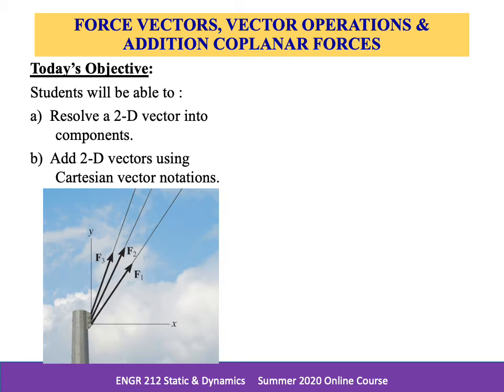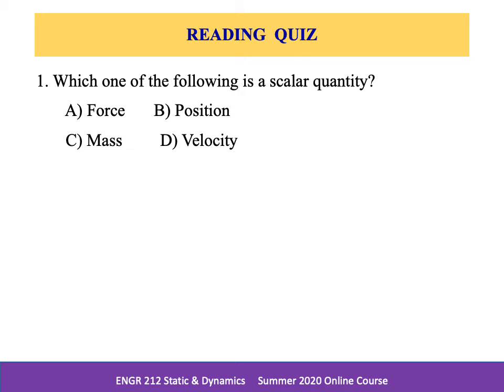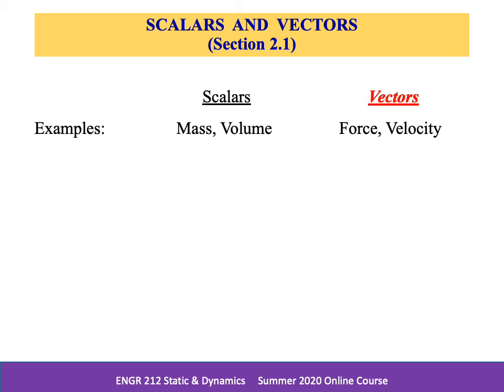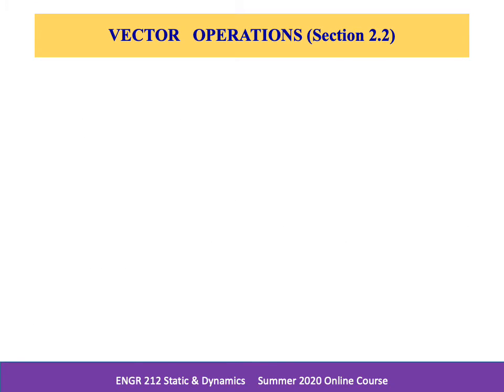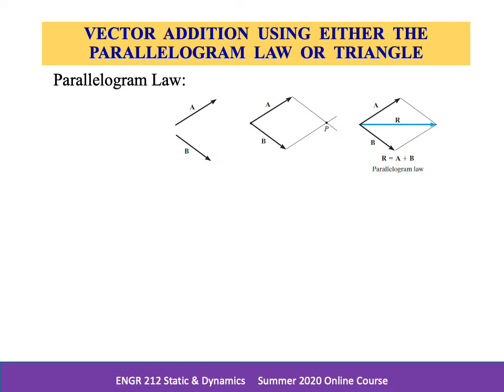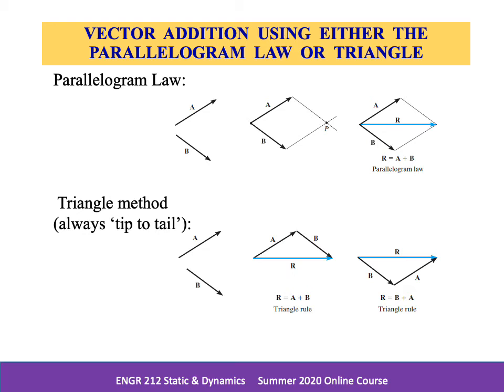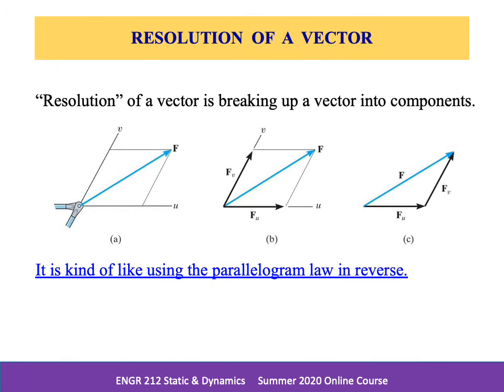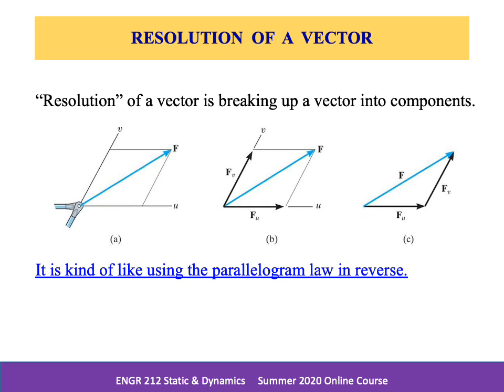02 01 03 Scalars and Vectors